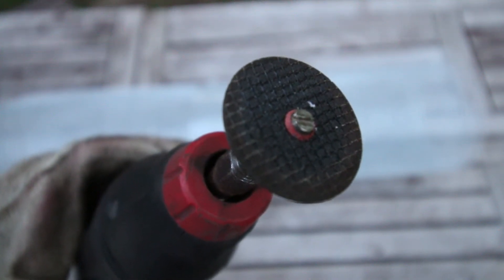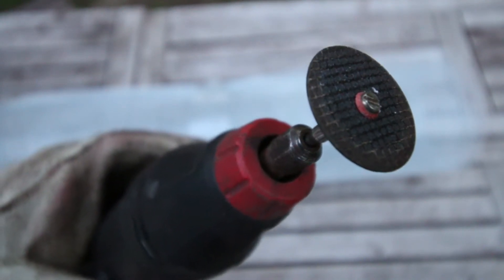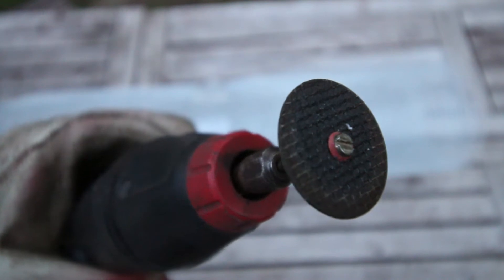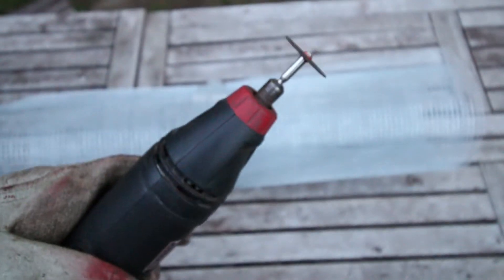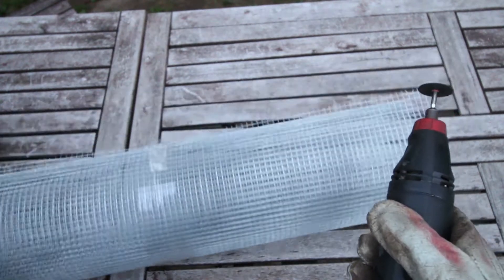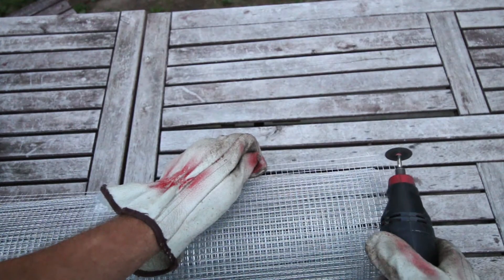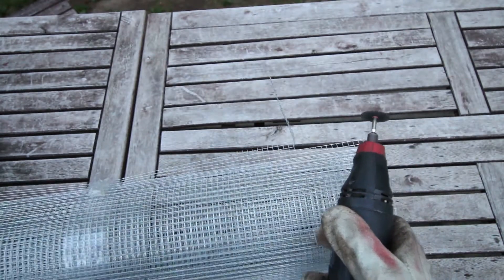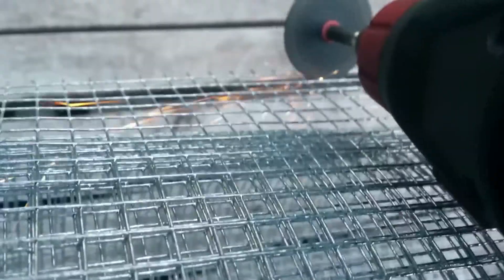How-to Cut Wire Mesh Using A Rotary Tool and A Fiberglass Reinforced Cut-Off Wheel Tutorial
Learn how to use a rotary tool and a fiberglass reinforced cut-off wheel to quickly and easily cut through steel mesh.  Be sure to wear appropriate safety equipment such as leather gloves, safety glasses and hearing protection.

Tool: Rotary Tool

Bit: Fiberglass Reinforced Cut-Off Wheel

Material: Steel Wire Mesh